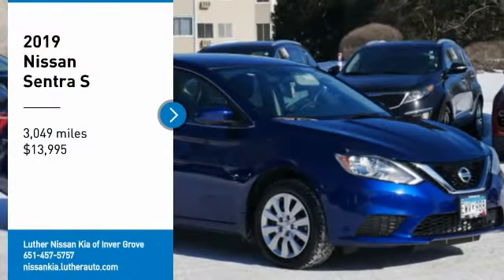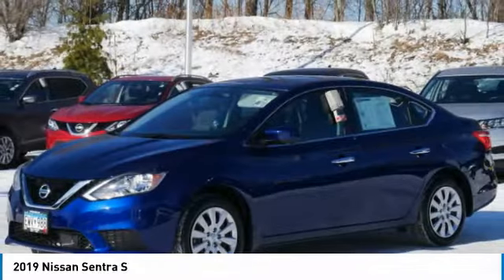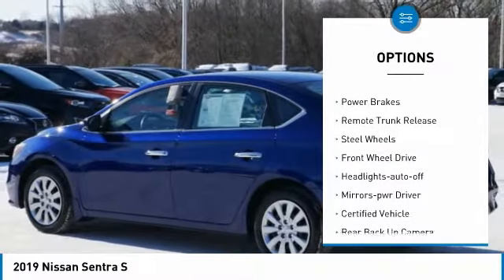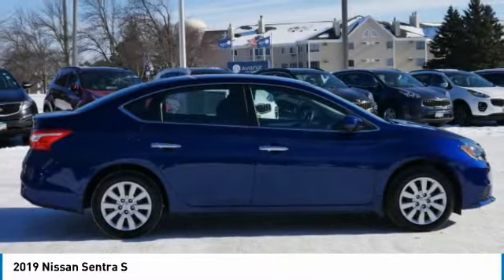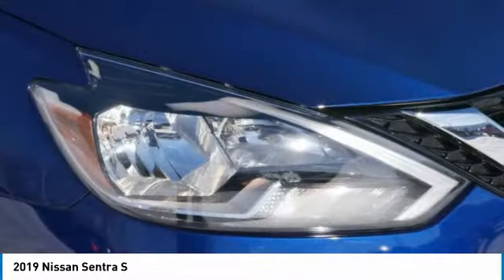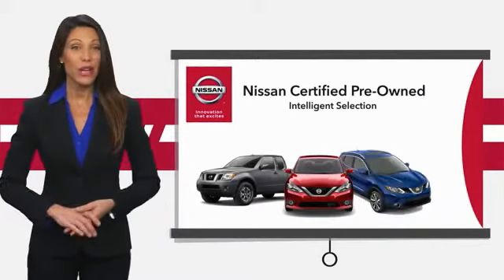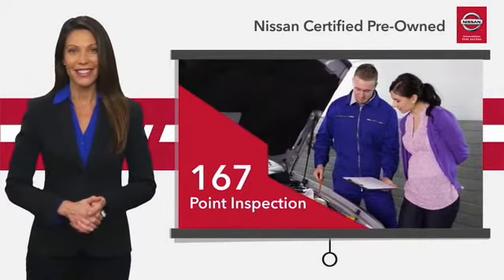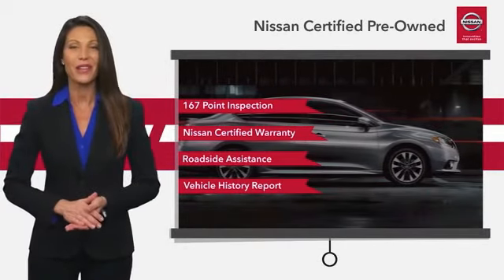2019 Nissan Sentra Inver Grove Heights,St Paul,Minneapolis R49236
2019 Nissan Sentra S

** NISSAN CERTIFIED ** 7YR/100K MILE WARRANTY **. Brake Actuated Limited Slip Differential, iPod/MP3 Input, Wireless Cell Phone Hookup. CARFAX 1-Owner, ONLY 3,048 Miles! EPA 37 MPG Hwy/29 MPG City! iPod/MP3 Input, MP3 Player READ MORE! BUY WITH CONFIDENCE: Inspection completed by Nissan technicians, and factory-authorized parts are used when necessary. $100 Deductible, Certified warranty is honored at any Nissan dealer nationwide, 7-year/100,000-Mile Limited Warranty, Rental Car, 24-Hour Roadside Assistance and Towing Assistance, includes rental car reimbursement, Certified warranty is transferable when sold from one private party to another, Trip-Interruption Services, CARFAX Vehicle History Report, along with the CarFax 3-year Buy Back Guarantee, Vehicle Title Insurance Policy, SiriusXM Satellite Radio with 3-month trial subscription. CARFAX 1-Owner and Qualifies for CARFAX Buyback Guarantee. AFFORDABLE TO OWN: This Sentra is priced $3,000 below NADA Retail. KEY FEATURES INCLUDE: MP3 Player, Brake Actuated Limited Slip Differential, Wireless Cell Phone Hookup. Nissan S with DEEP BLUE PEARL exterior and Charcoal interior features a 4 Cylinder Engine with 124 HP at 6000 RPM*. EXPERTS ARE SAYING: Edmunds.com explains The Sentra is straightforward and user-friendly, with controls that don't require navigating any high-tech interface. Visibility is also quite good, and the trunk is large. It's one of the more sensible compact cars.. Great Gas Mileage: 37 MPG Hwy. WHO WE ARE: Check whether a vehicle is subject to open recalls for safety issues at safercar.gov Check whether a vehicle is subject to open recalls for safety issues at safercar.gov